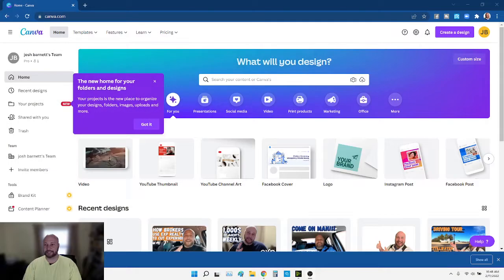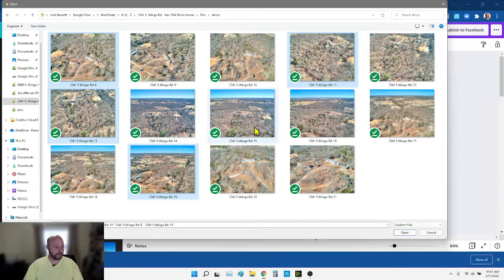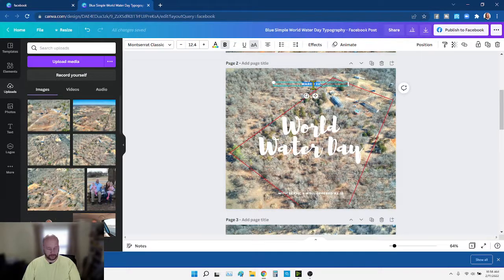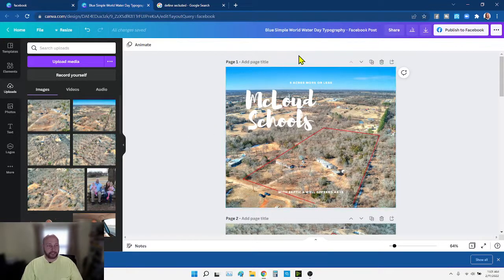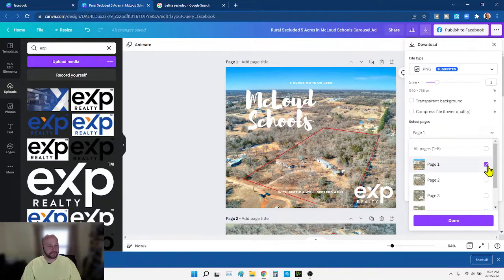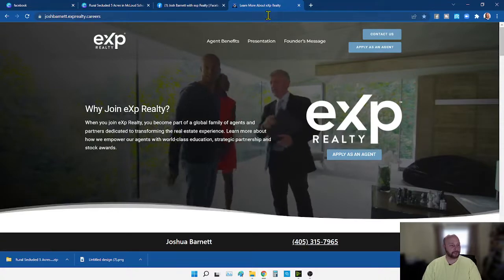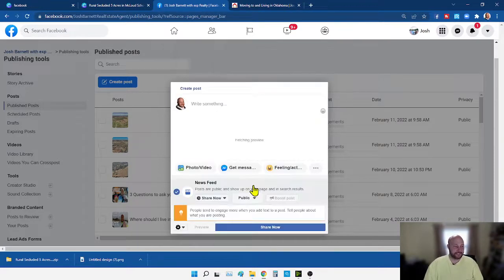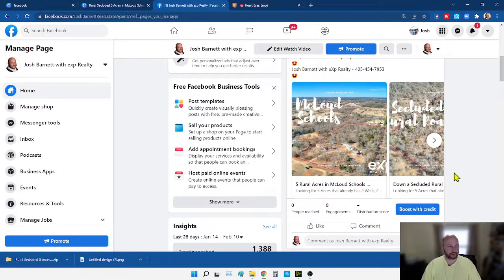WANT MORE LEADS - Facebook Carousel Ad with Canva for Real Estate Agents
In this Live Stream I go over How to Build a Facebook Carousel Ad with Canva for Real Estate Agents. If you have a new listing and youre looking to do something different on Your Social Media with it, this is the video for you!

Are you an individual agent and you're ready to join eXp Realty, to complete your Independent Contractor Agreement (click the APPLY AS AGENT in the top right) and call me so that we can start getting you onboarded!!!

My name is Josh Barnett and I am a real estate agent of 14 years who finally listened to what eXp Realty has been trying to tell me since 2015 and I cannot believe it took me this long to move my license over.  In this channel I will talk to you along the way so that I can point out tips to help you with your onboarding process when joining eXp Realty.

I have trained and mentored 11 agents here in Oklahoma over the last 14 years and I am so excited to start using eXp Realty’s virtual office, staff of over 1,1000 employees, and lead gen tools to train new and seasoned agents to become successful using my experience and knowledge with eXp Realty’s systems and tools to become what they chose to be in their real estate careers, the options really are endless.
eXp Realty is one brokerage world wide, international, and providing amazing value for their costs.  Call, text, or direct message me and I would love to share with you why I have made the move to eXp Realty and show you how you will love moving to eXp Realty too.

📱 iphone mini 13 for vlog
Mini Tripod Stand for vlog
📷 Insta 360 one x2 prop tours
GoPro Here Black 7 driving tours
💻 Ipad for editing

They also do not include expenses incurred by agents in operating their businesses. eXp Realty makes no guarantee of financial success. Success with eXp Realty results only from successful sales efforts, which require hard work, diligence, skill, persistence, competence, and leadership. Your success will depend upon how well you exercise these qualities. for average agent earnings and additional information about earning opportunities with eXp Realty.